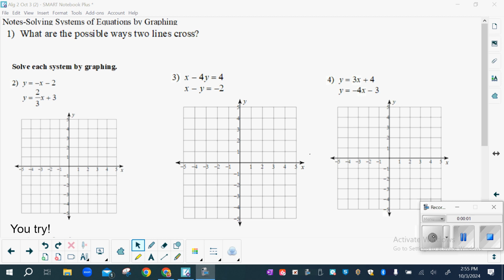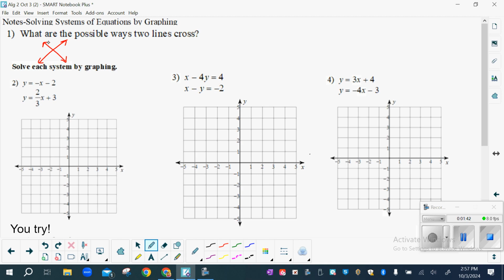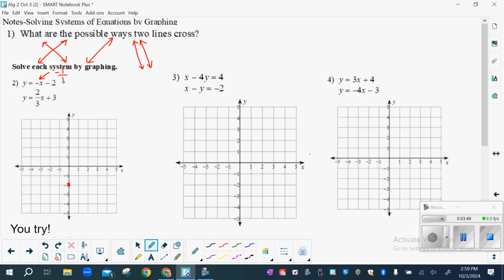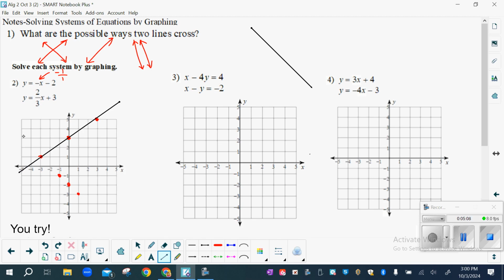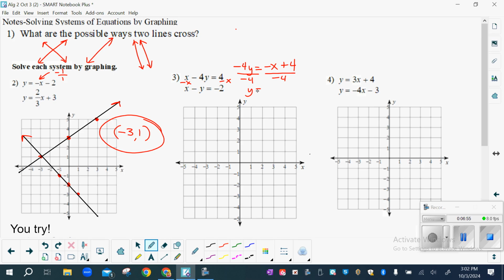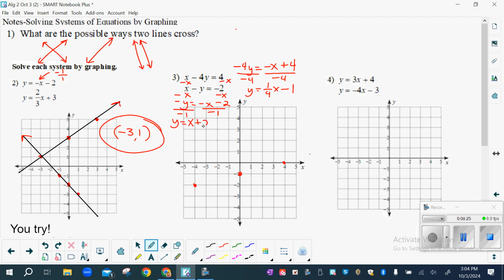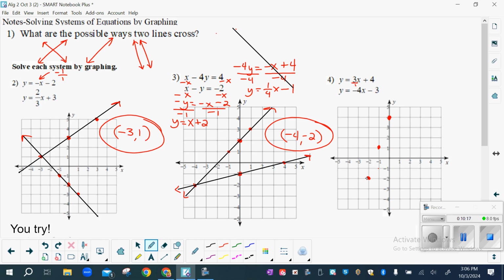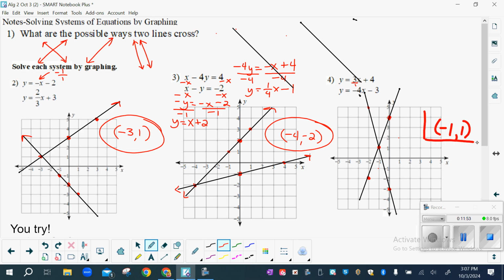October03 Algebra 2 0308